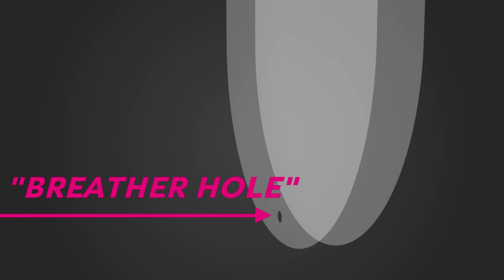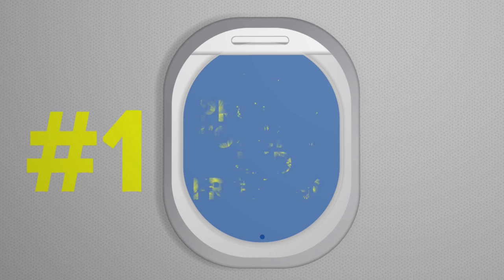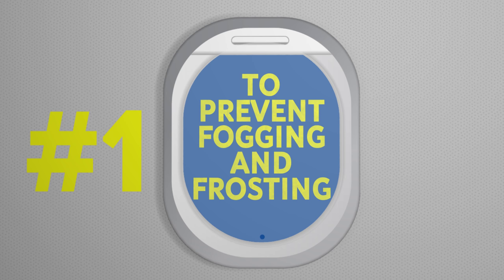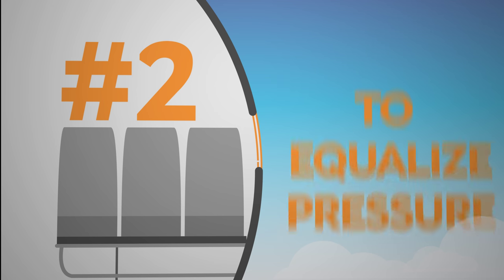What’s That Hole at the Bottom of Airline Windows?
I've always wondered why there is that tiny little hole in the bottom of airplane windows. It turns out it's got a couple of purposes!

Sourced the information from airplane manuals and air mechanic forums. One could make the argument that it's for keeping structural integrity on the outermost pane, but I think the way I described it implies that.